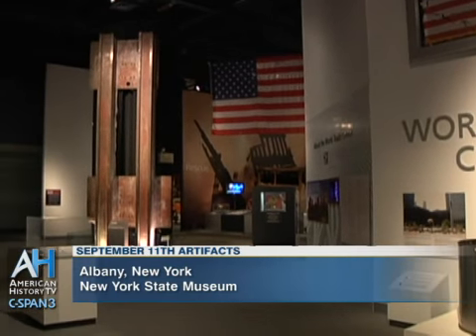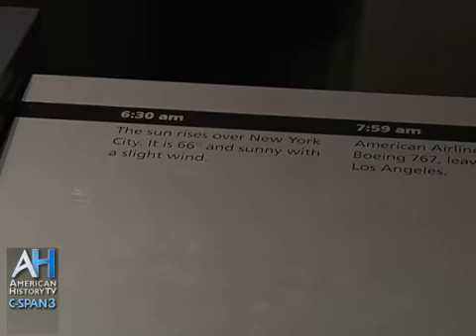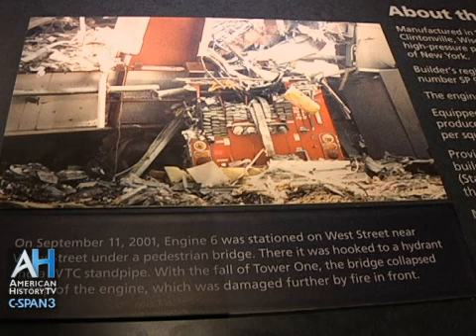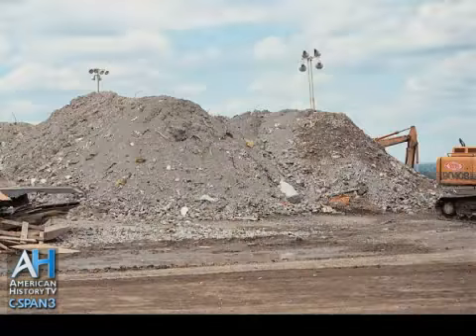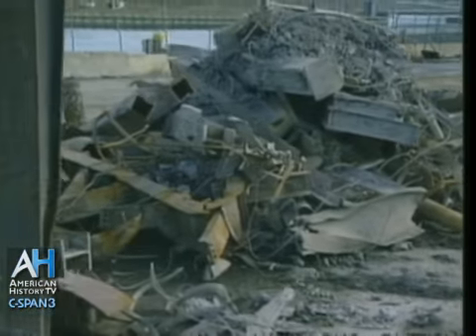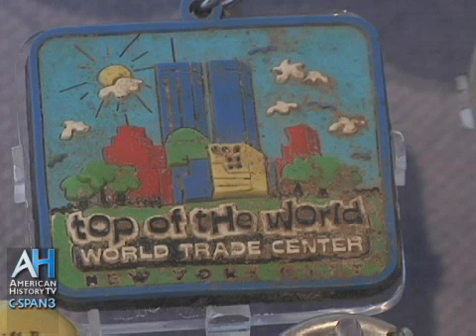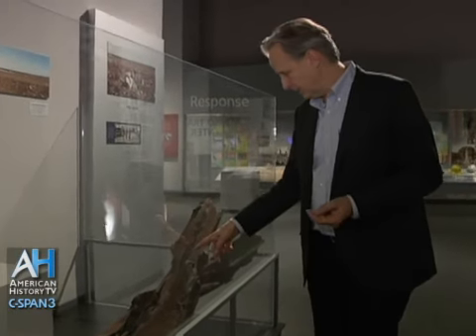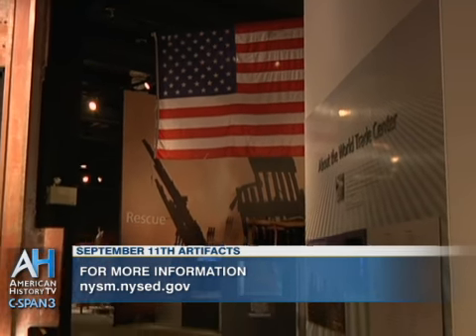C-SPAN Cities Tour - Albany: Exhibit at the New York State Museum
The New York State Museum holds the world's largest collection of artifacts gathered from Ground Zero following the 9/11 attacks in NYC. Walk through that day and those that followed with the museum's director.